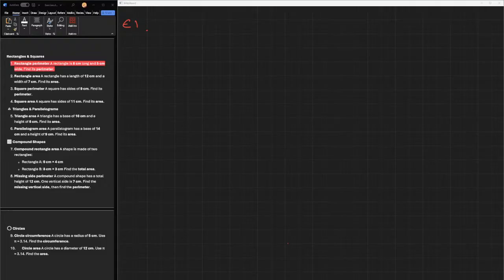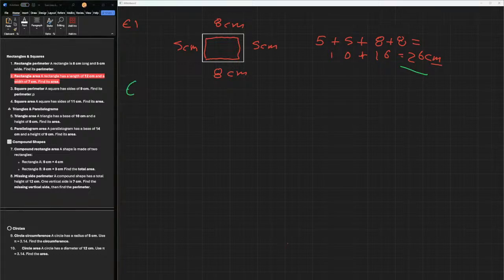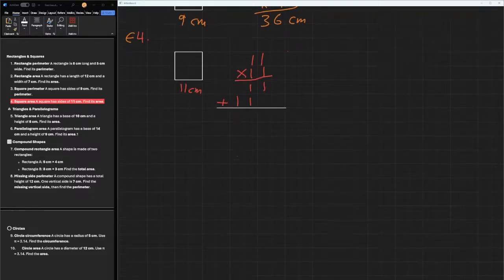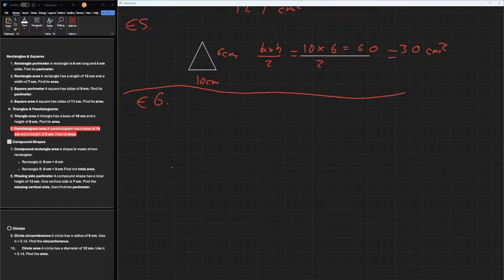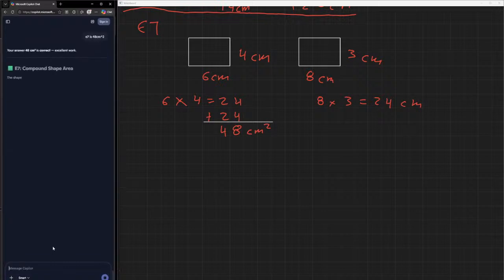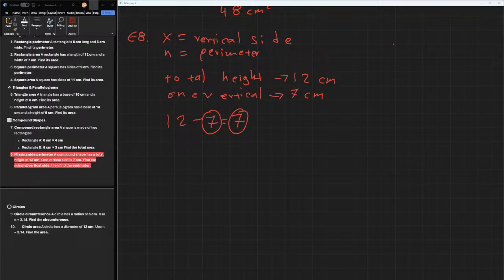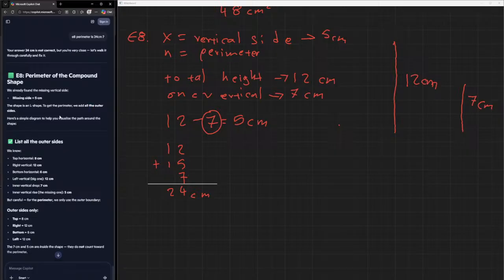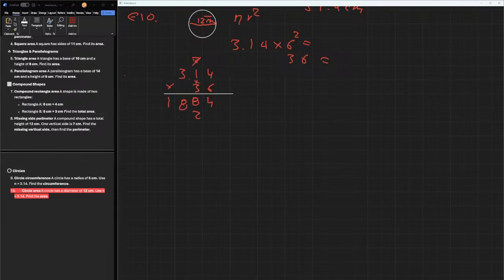Area and perimeter -Functional Skills Level 2 Live Practice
Functional Skills Level 2 Maths learn with me.

Slow, simple practice and revision.